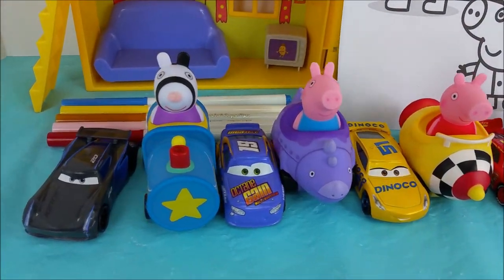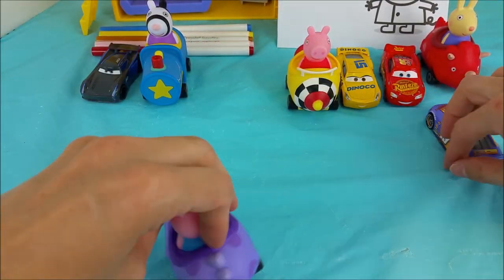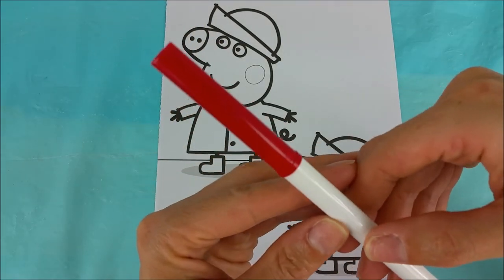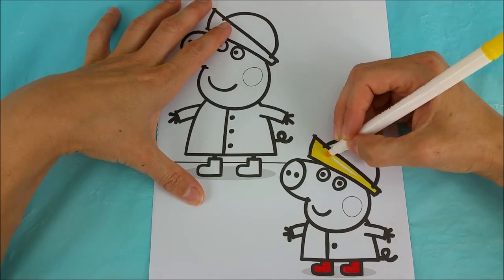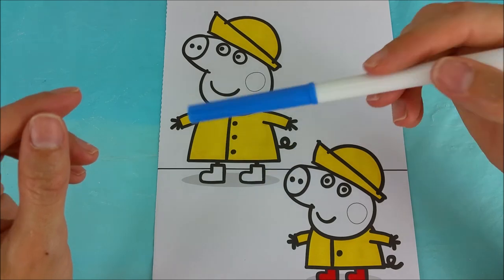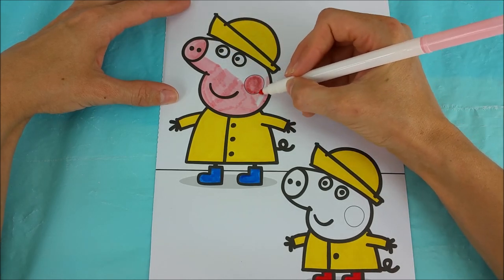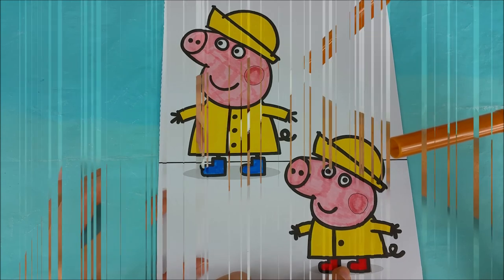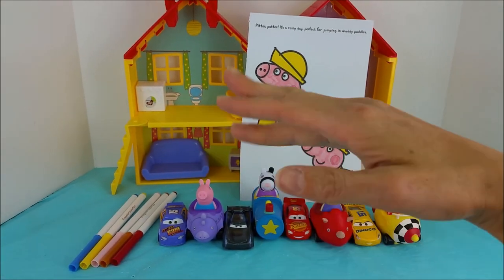Lightning McQueen, Cruz Ramirez, Jackson Storm Join Peppa Pig & Color Jumping in Muddy Puddles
Peppa Pig, George, Zoe Zebra, and Richard Rabbit join Lightning McQueen, Cruz Ramirez, Jackson Storm and Bobby Swift in their Buggy's for some coloring fun of Peppa and George jumping in muddy puddles.

Track Info:
• Title: Claudio The Worm
• Artist: The Green Orbs
• Genre: Children's
• Mood: Happy